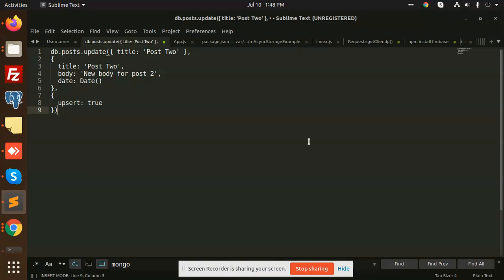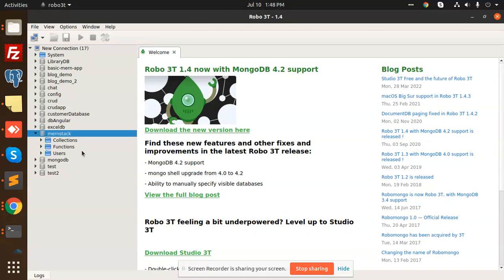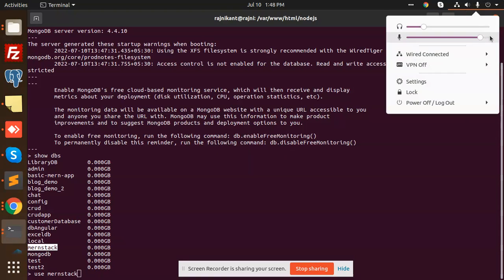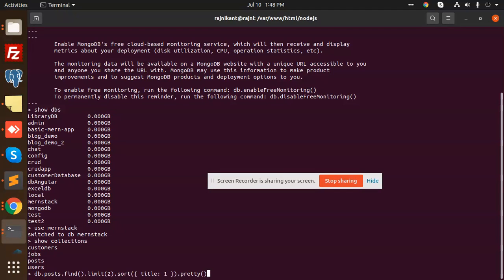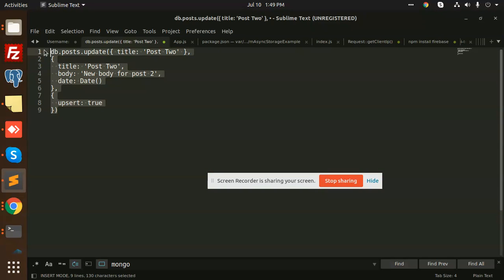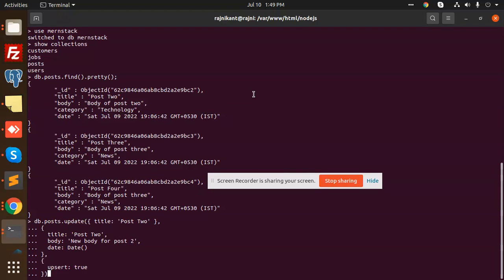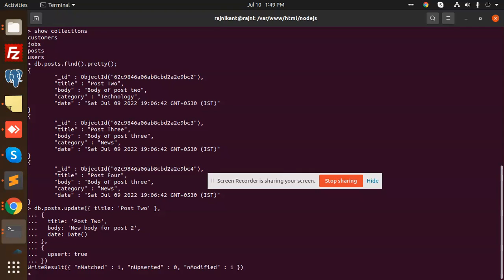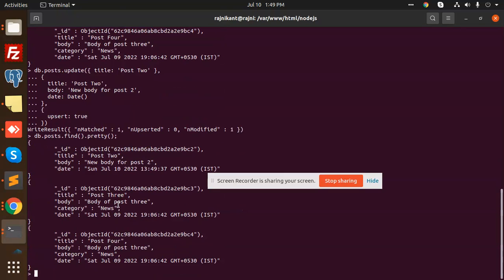How to update Document in MongoDB | MongoDB Tutorial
How to update Document in MongoDB